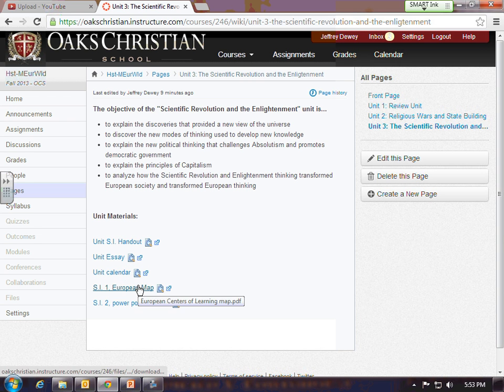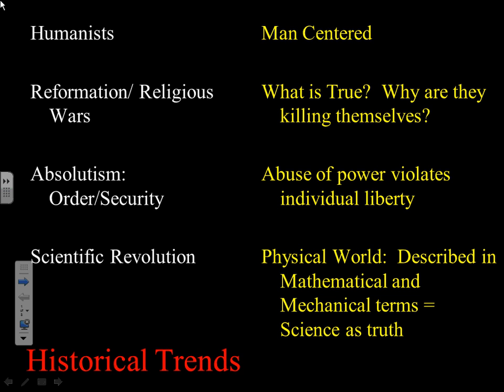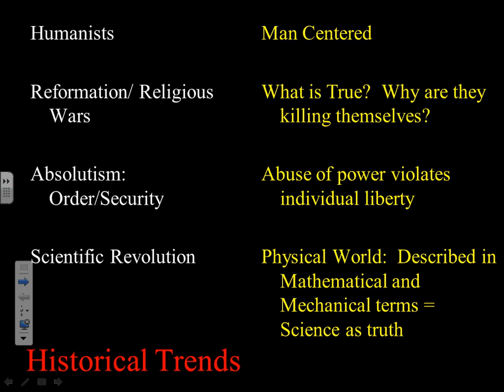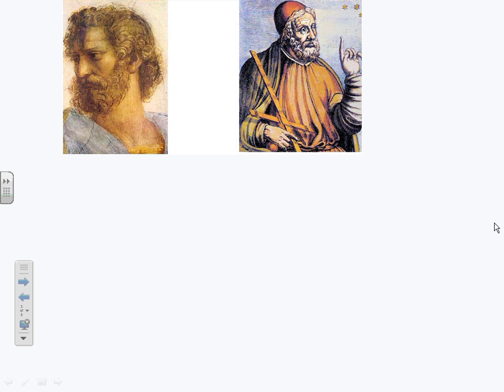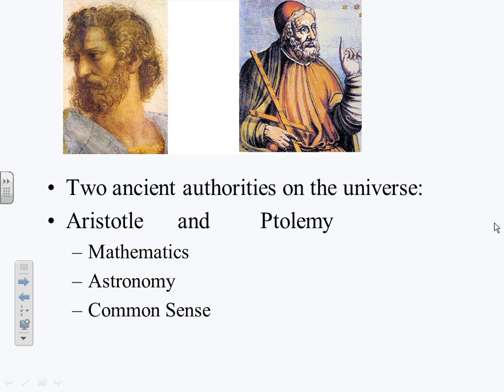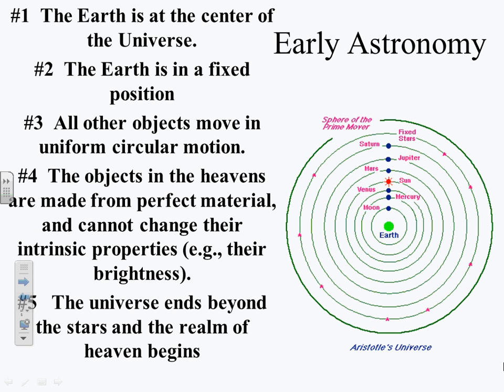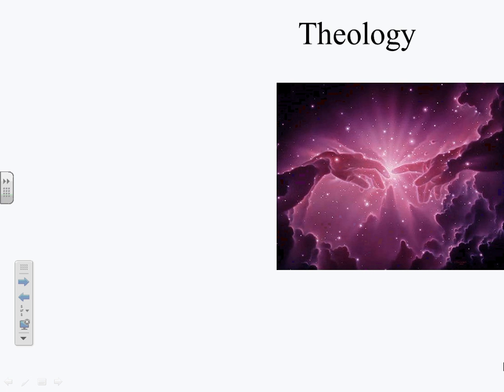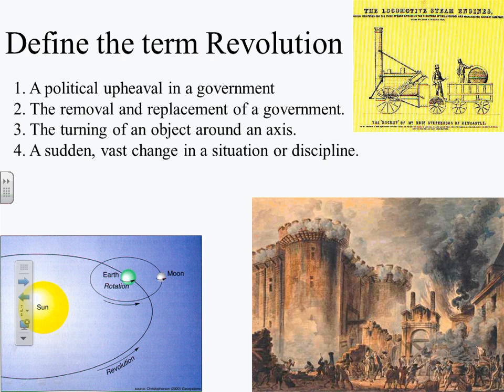Fall Unit 3 S I 2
This webcast introduces you to Unit 3, The Scientific Revolution and the Enlightenment and discusses S.I. #2, the Ancient and Medieval view of the universe